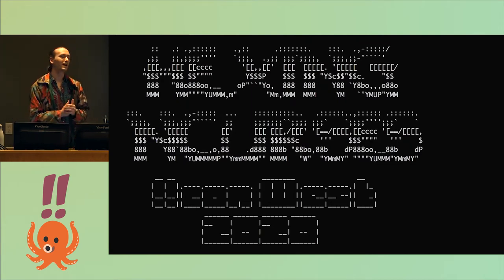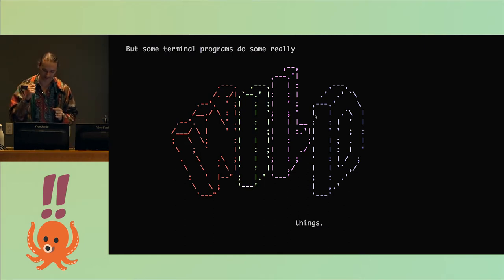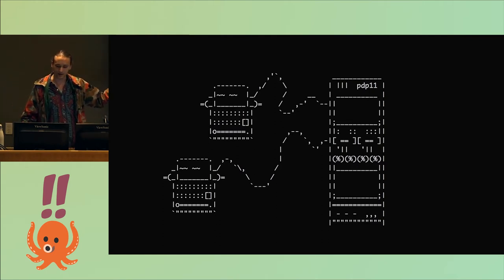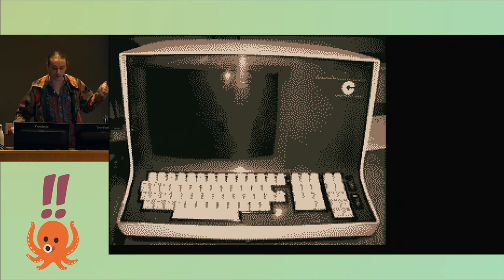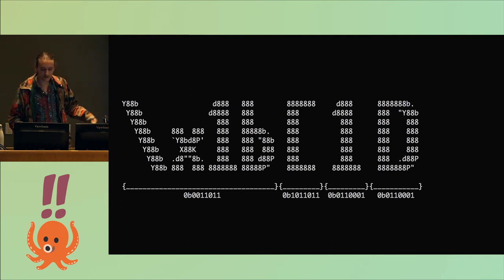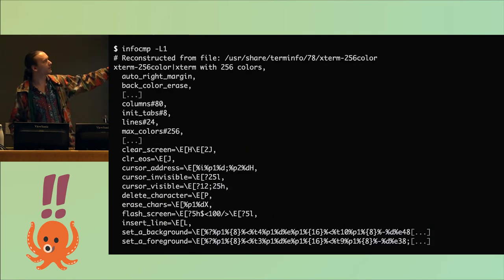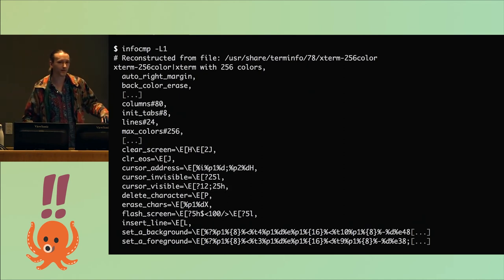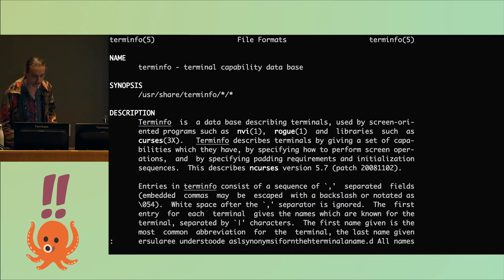!!Con West 2020 - Jeremy Apthorp: Curses!!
Okay, so you’ve probably called print() and seen some text appear in a terminal. Cool cool cool. But some programs print COLORS??? And move the cursor around and stuff? How in the heck does all that work?

I got curious and went digging, and to really answer this we need to go back to 1835 and the first application of electrical engineering.